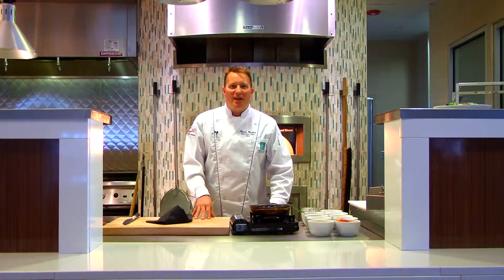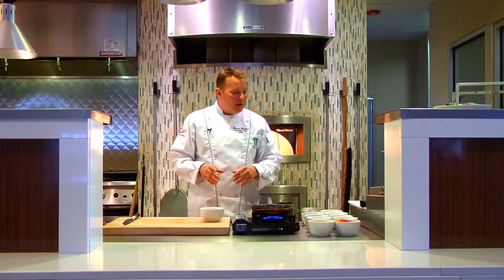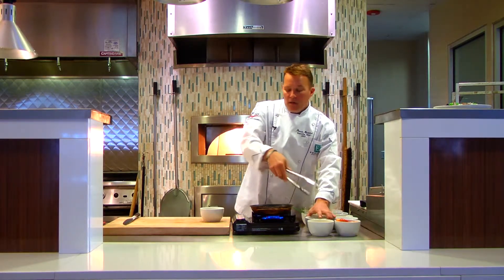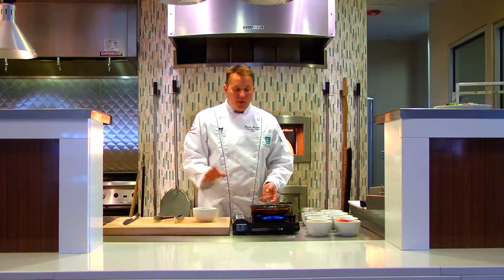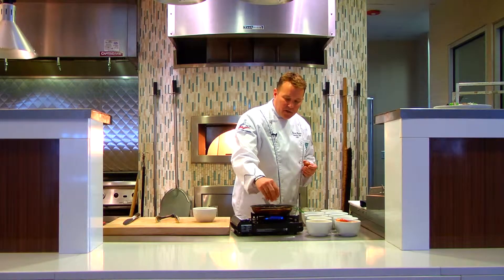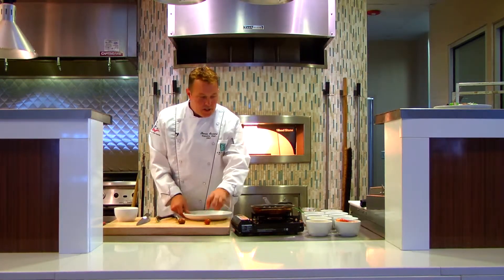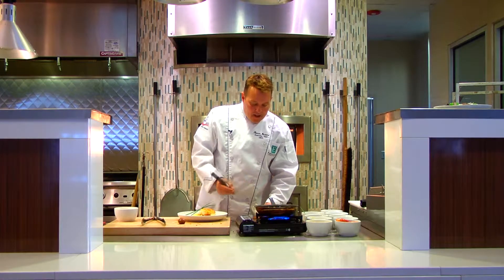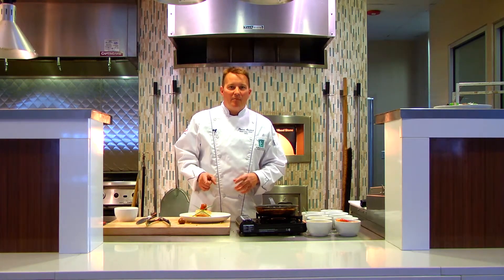Myrtle Beach Menu: Sautéed Danish brie with roasted apples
Want a quick and simple dish that will dazzle your friends? Embassy Suites Chef Thomas Hiestand guides you through a quick and easy recipe for sautéed Danish brie with roasted apples.